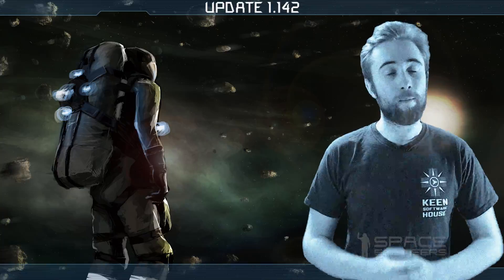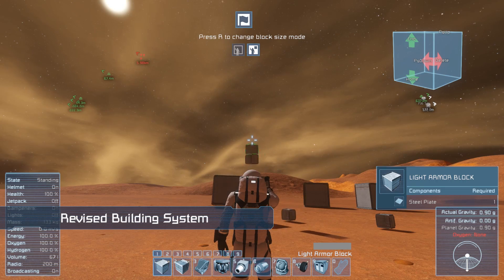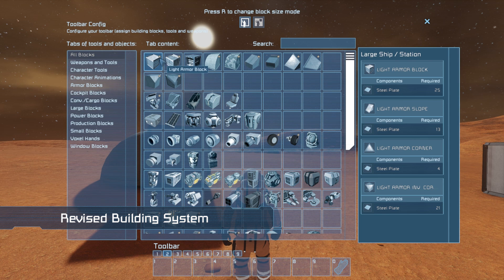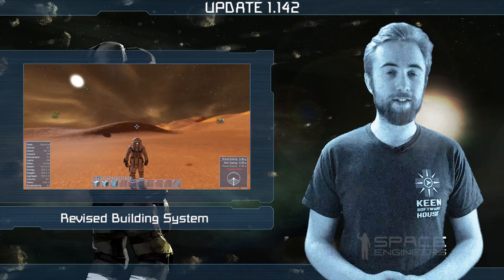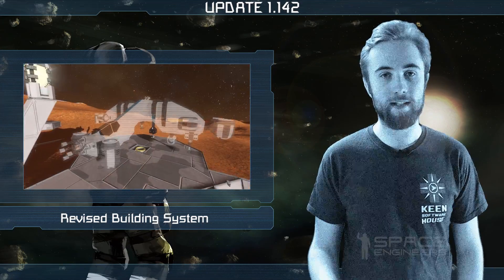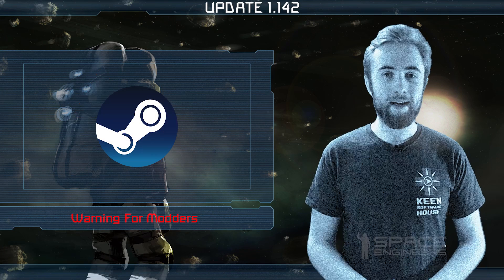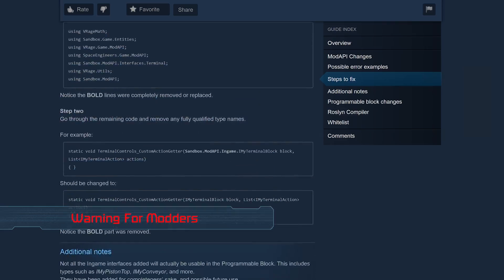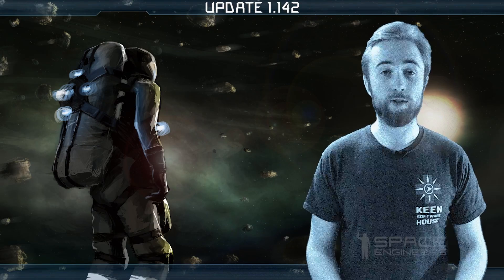Space Engineers - Update 01.142 DEV - Revised Building System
In this week’s update we are releasing a revised building system. From now on, you can create a new grid from any block (not just from landing gear) by simply placing a block in any open area. We’ve also made changes to the G screen by cleaning it up, organizing it, and grouping similar blocks into groups. You can see if a block type has variants by the plus symbol in the top right corner of its thumbnail. To switch between variants, use the mouse scroll wheel. These changes should make building much more intuitive and time efficient.
Zooming in and out of 3rd person view now requires you to hold Alt combined with the mouse scroll. Also, any grid that is pasted into voxel from the clipboard will now become a static grid, including small ships. You can place them in at any angle and orientation.